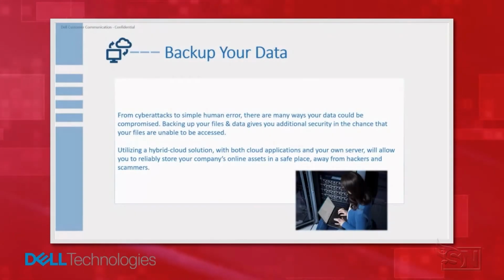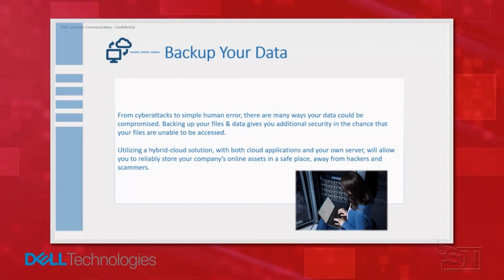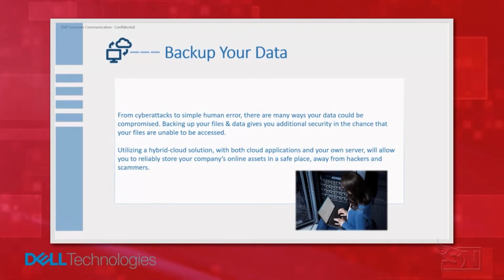7 Ways to Boost Online Security: Step 6 (Data Backup)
7 Ways to Boost Online Security: Step 6 (Data Backup)

It's more important than ever to ensure your network is safeguarded from frequent online threats. Join Megan Wright with Dell Technologies and Steve Krasnick with Huntington Technology in this discussion on cybersecurity best practices.

Seven ways to boost your online security, step six: back up your data.